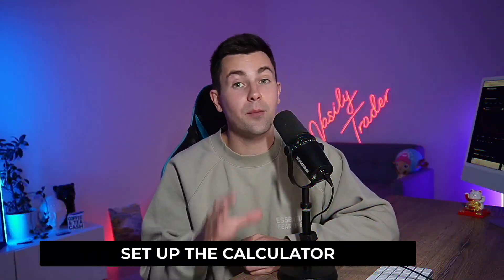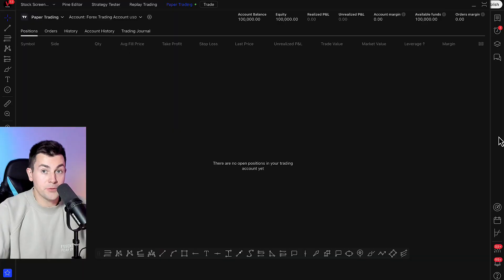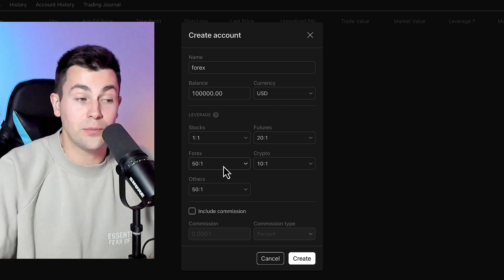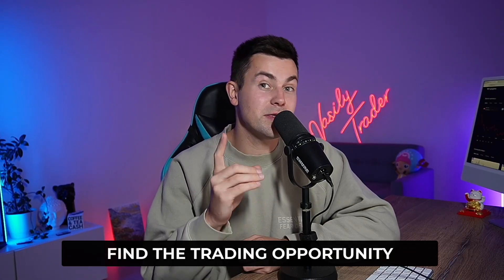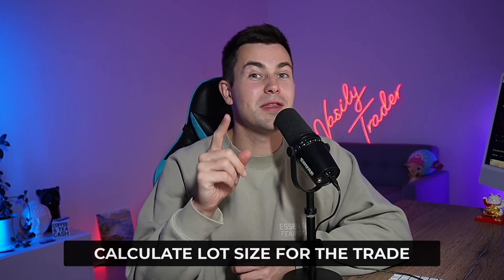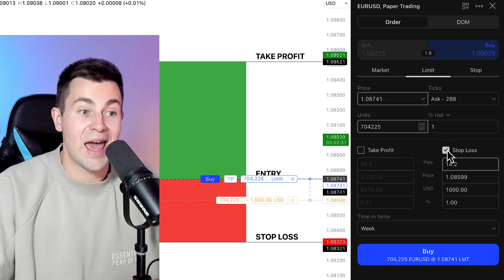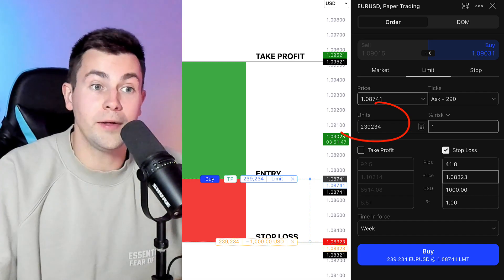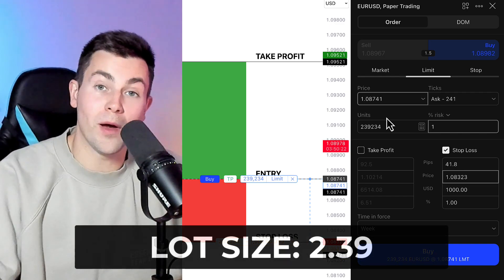Free Forex Lot Size Calculator on TradingView. Learn How to Measure Position Size in 3 Easy Steps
Do you know that TradingView has a built-in forex lot size calculator.
It is completely free, it does not require a paid subscription or any indicator, and it is very simple to use.
Stop using old-school meta trader (mt4) and meta trader 5 (mt5) lot size calculators.
Learn how to measure a lot size for your forex trades on TradingView in 3 easy steps.
Get a full guide on how to setup a free position size calculate on TradingView and how to calculate lot size for any forex trading account, currency pair, leverage and broker.
Start trading forex with the best lot size and reduce your risks.

00:00 - Free Lot Size Calculator TradingView
00:20 - Set up Calculator
01:42 - Find Signal to Trade
02:07 - Measure Lot Size
03:35 - Best on TradingView